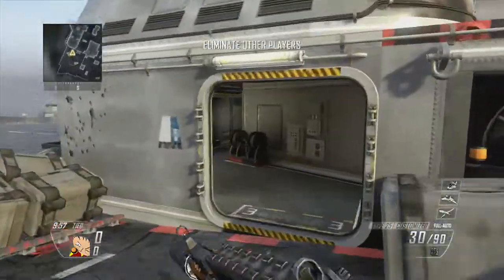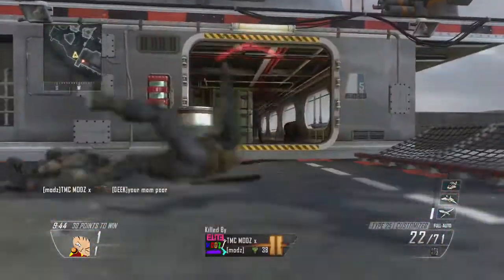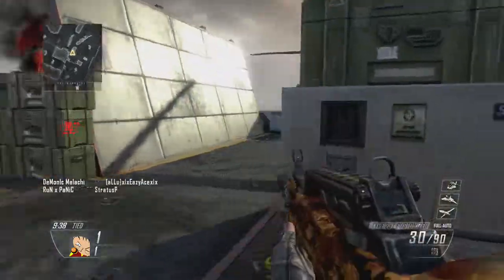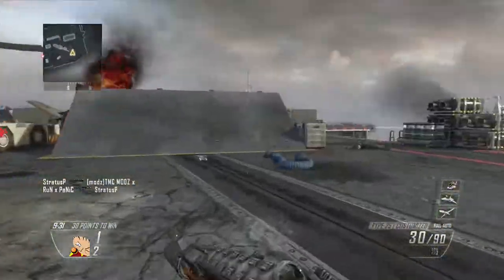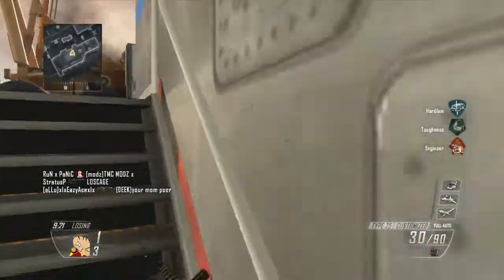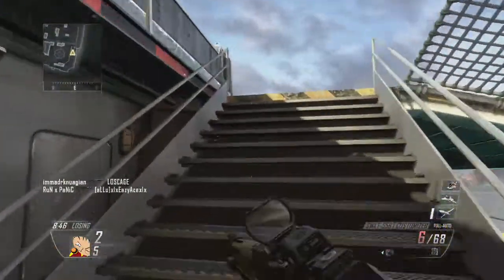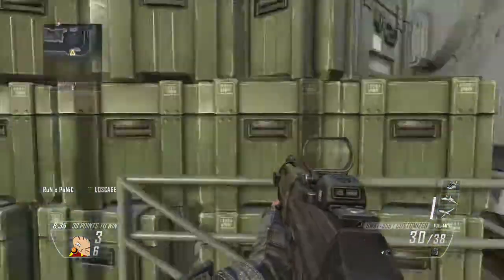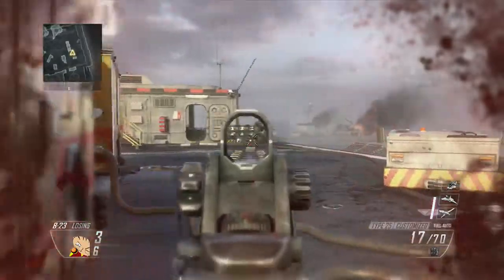How to become a youtube gamer